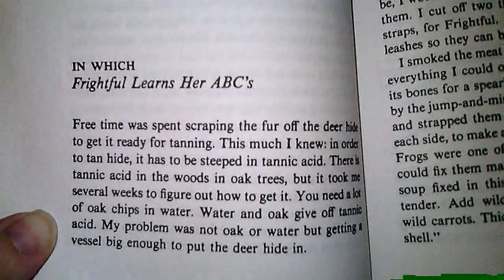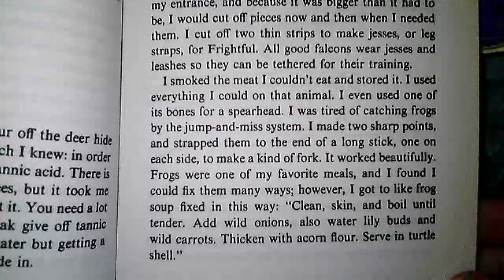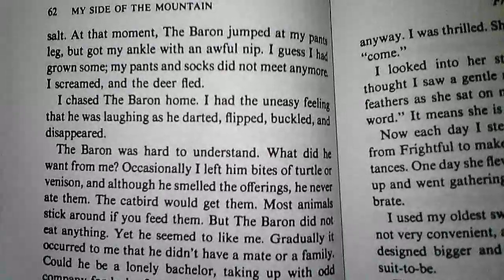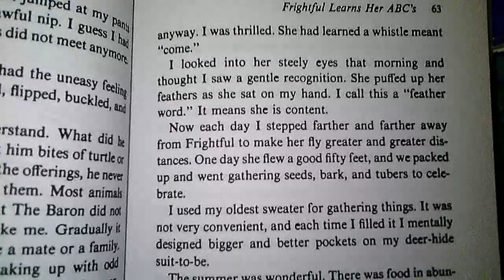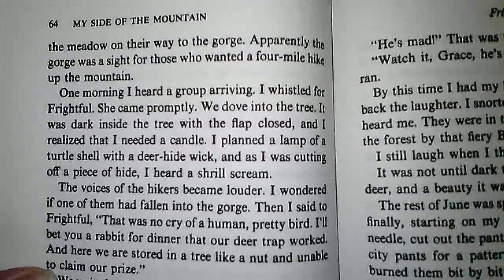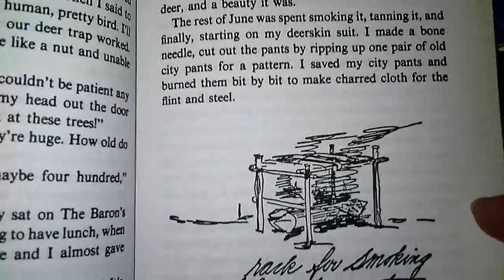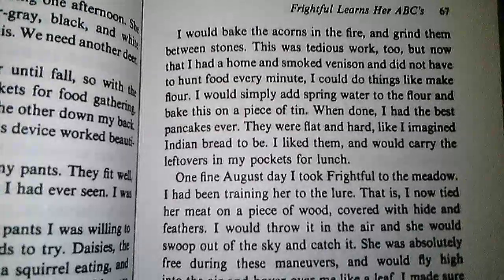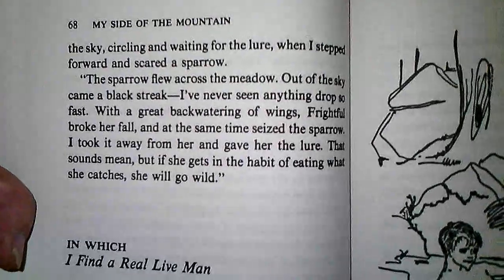My Side of the Mountain Chapter 11